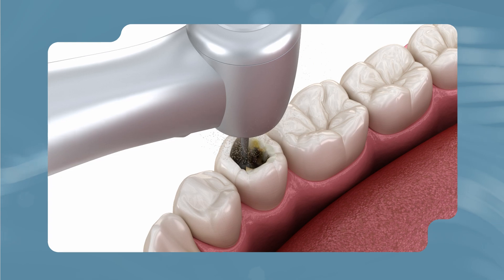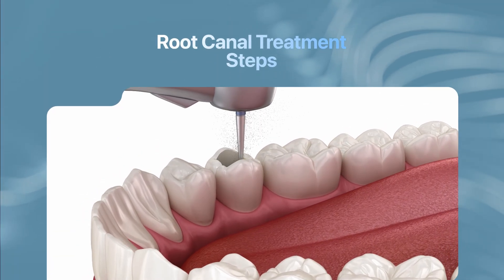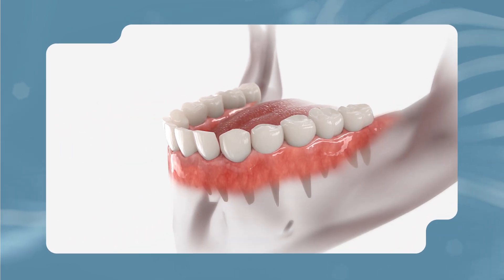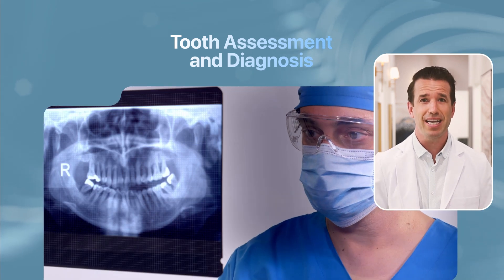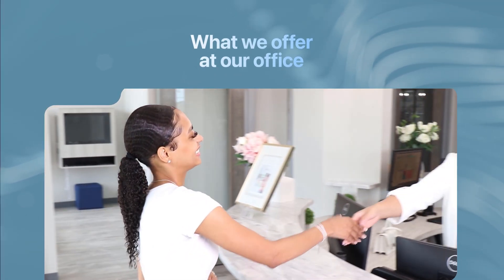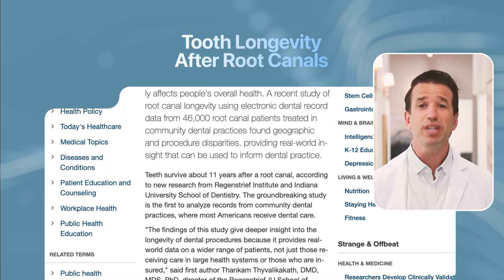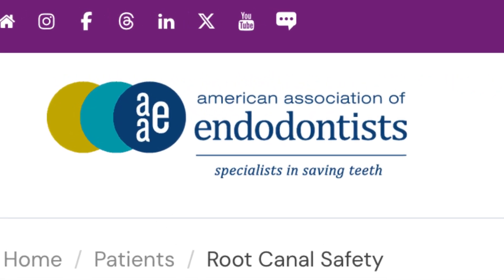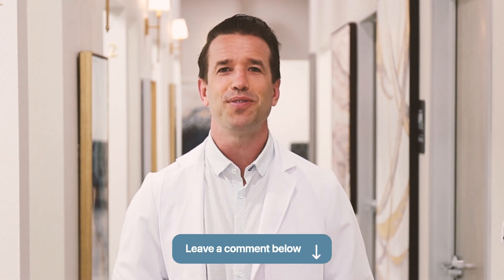Root Canals - Everything You Need to Know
Root Canals can be a tough process, but with more knowledge, they can also be a relatively easy experience.